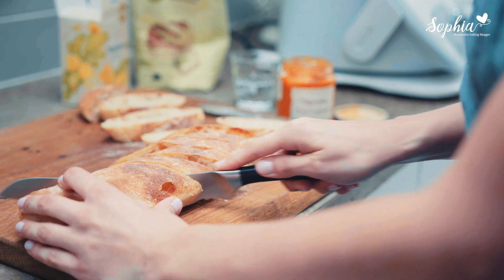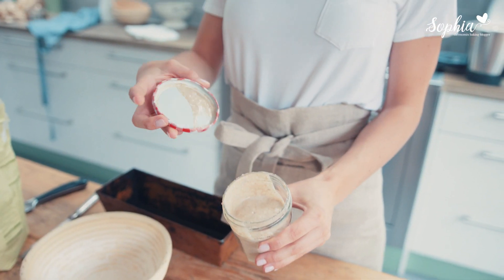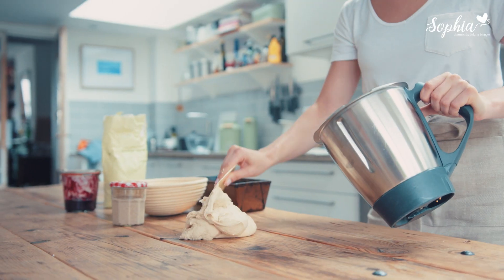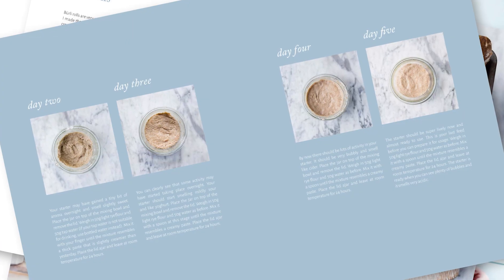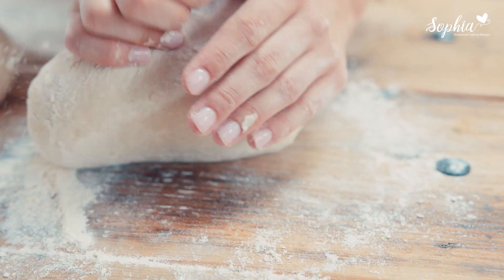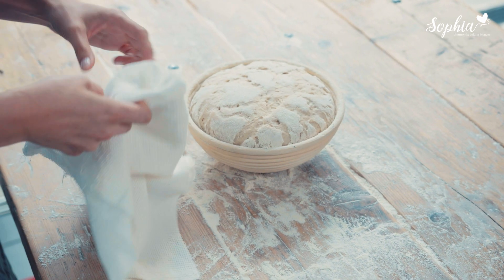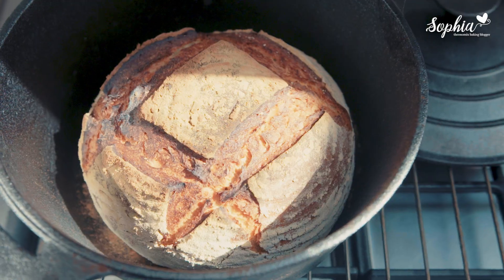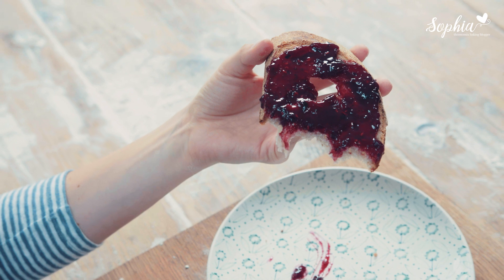My NEW Thermomix book! Real Bread | Sophia's Kitchen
Real Bread is a modern approach to traditional sourdough baking, either with Thermomix® or by hand. Sophia demystifies sourdough and makes baking real bread achievable. With easy-to-follow techniques and stunning recipes from all over the world you can quickly see how addictive real, homemade bread is. A must-have book for anyone who is craving sourdough breads packed with flavour – and needs to fit making it into a busy lifestyle!

‘Flour, salt, water and a little bit of time – that is all it takes to make the perfect loaf of sourdough bread. That’s the philosophy of this book and this simplicity is exactly what we need in modern day baking at home’ says Sophia who has been baking bread at home with her dad since she was five years old.